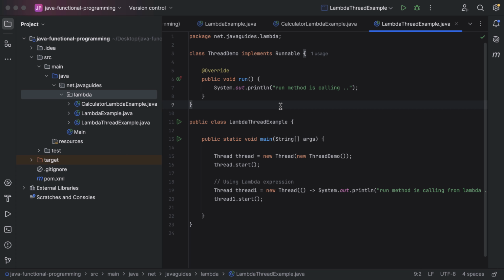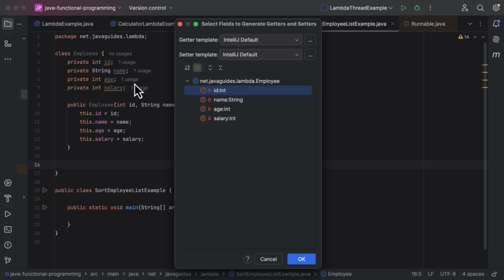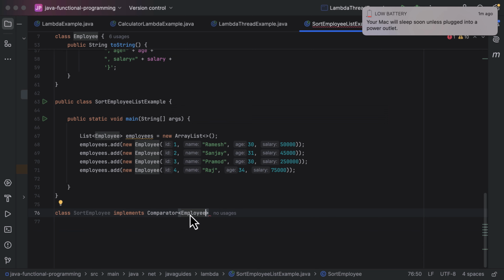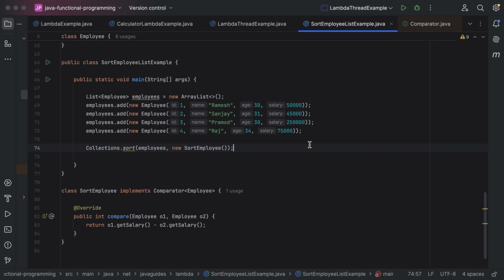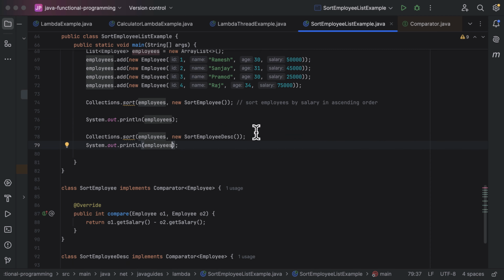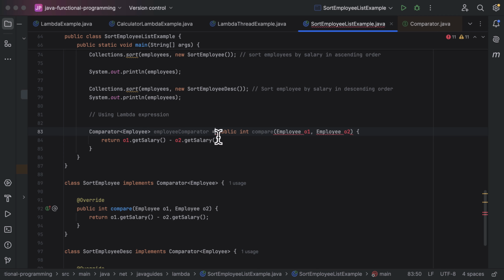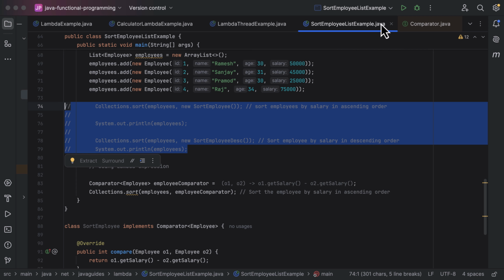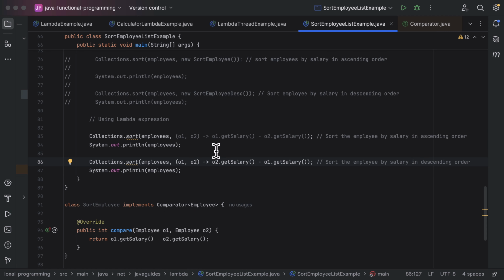Sort Employee Objects by Salary in Java using Lambda Expression | Java 8 Lambda Comparator Example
In this video, we’ll show you how to sort a list of Employee objects by salary using Java 8 Lambda Expressions. This tutorial explains how to use the Comparator interface with Lambdas to create clean and concise sorting logic. Perfect for beginners and developers preparing for coding interviews.

📌 What You Will Learn:
Using Java 8 Lambda Expressions for sorting
Implementing the Comparator interface with lambdas
Sorting Employee objects by salary in ascending and descending order
Simplifying sorting logic with Java 8 features

🎯 Who Should Watch:
Java developers learning Lambda Expressions
Beginners exploring Java 8 functional programming
Anyone preparing for interviews with Java collections and sorting questions